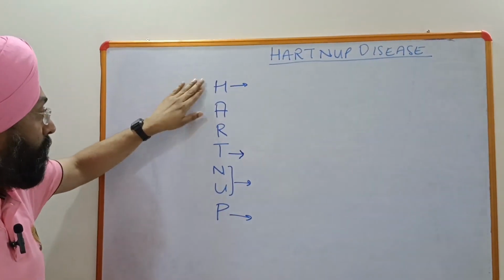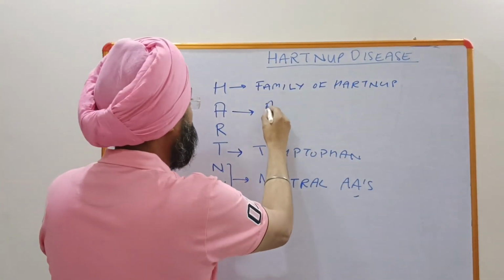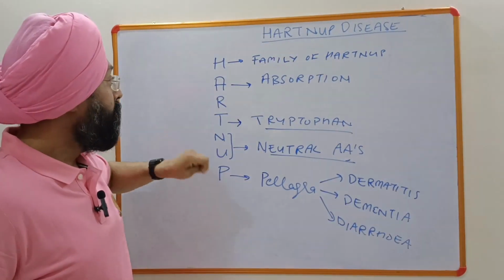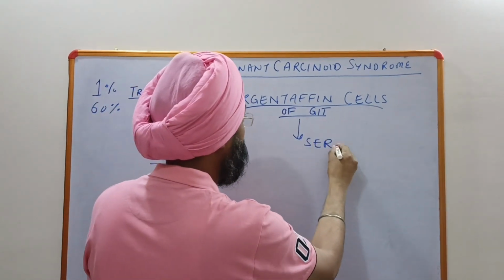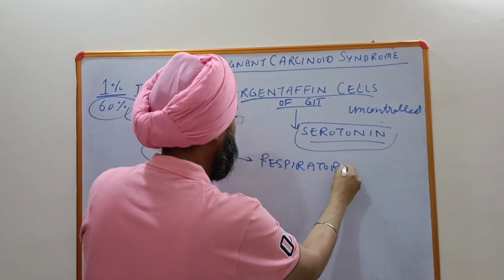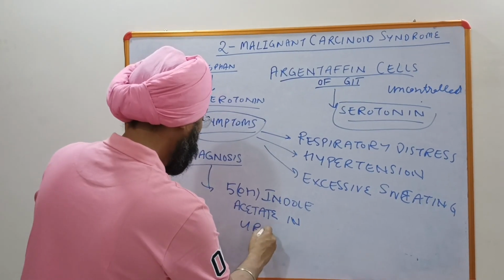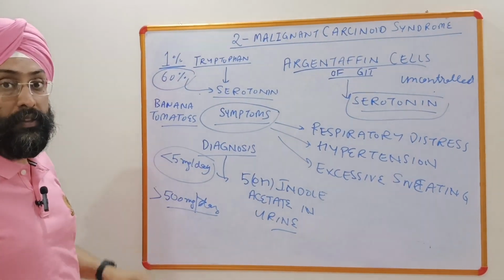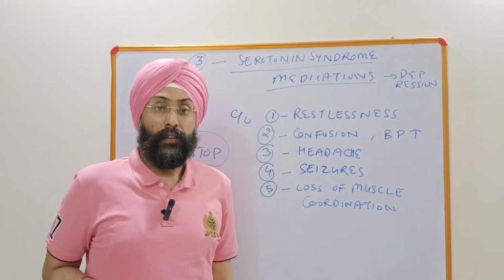HARTNUP'S DISEASE & OTHERS DISORDERS OF TRYPTOPHAN METABOLISM PART-2